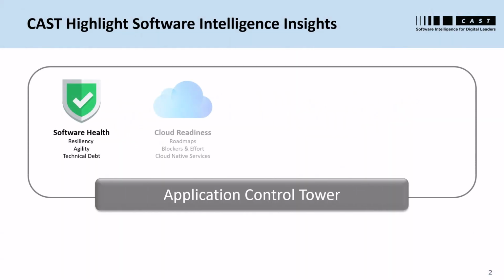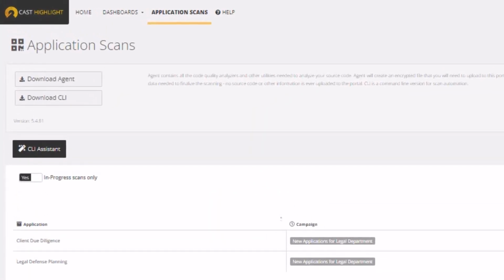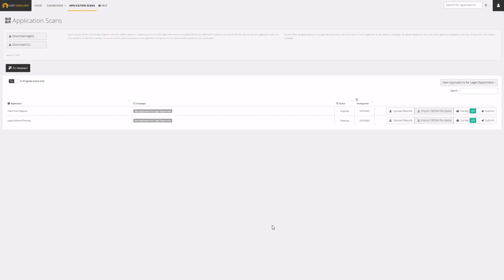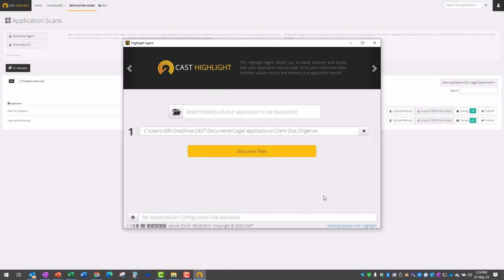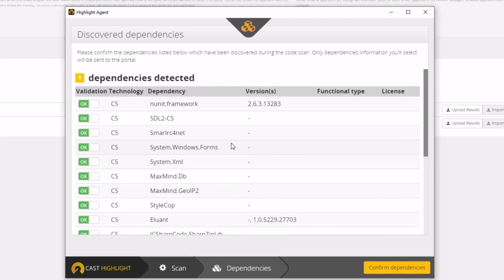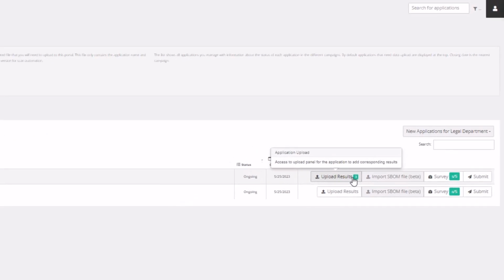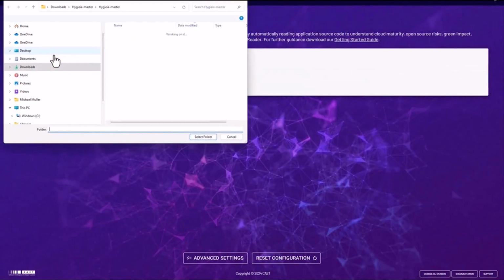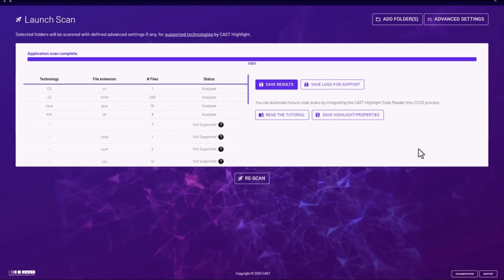CAST Highlight Foundation Certification Training Section 4: Application Analysis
Tutorial video for section 4 of the CAST Highlight foundation certification training program.